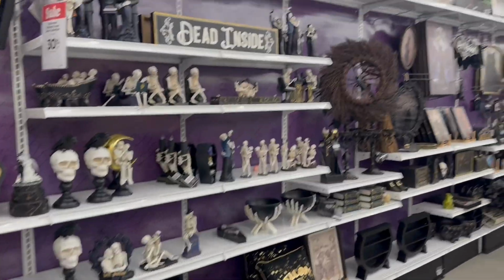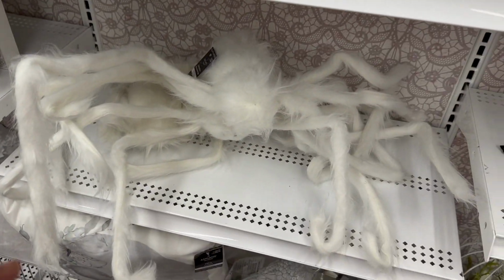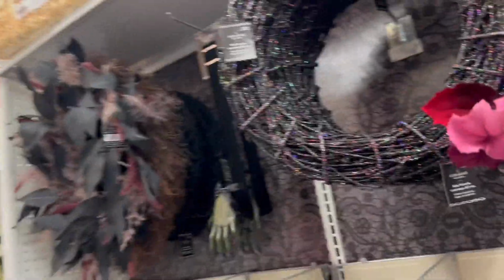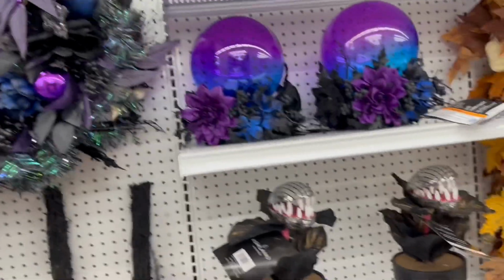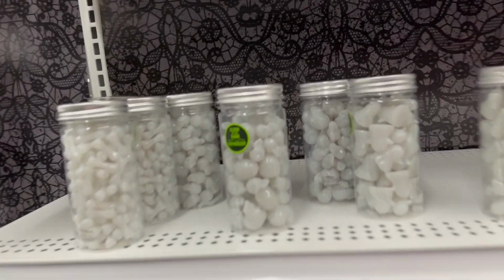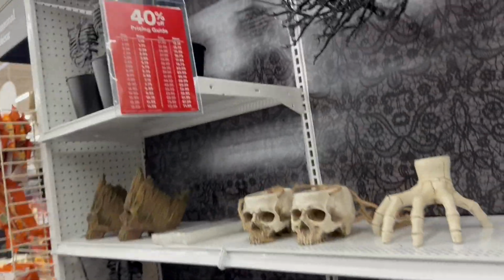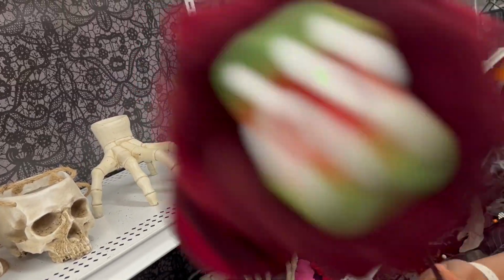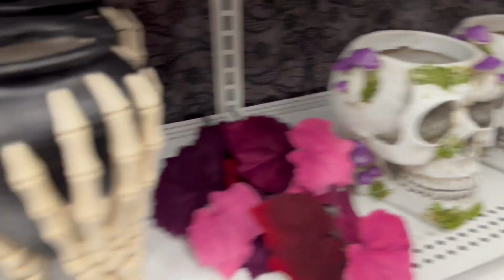Michaels Halloween decorations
They had their decorations out in late August (20th)when this was filmed